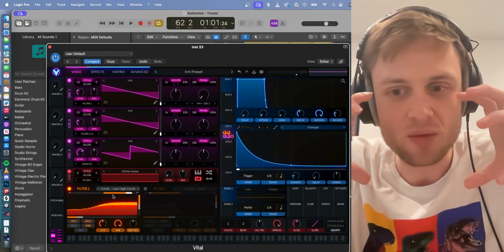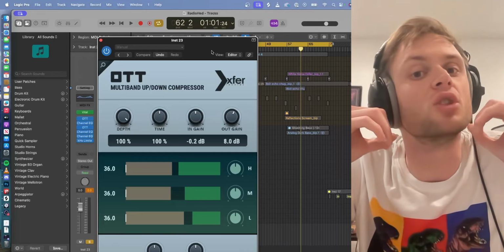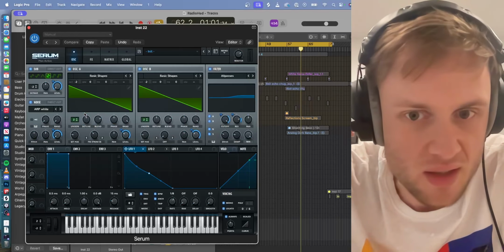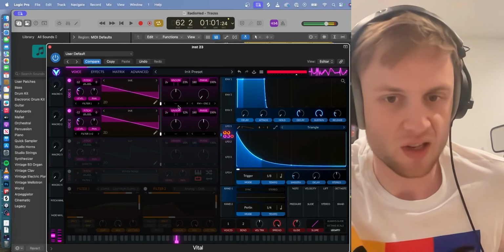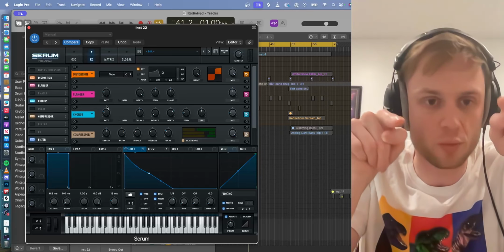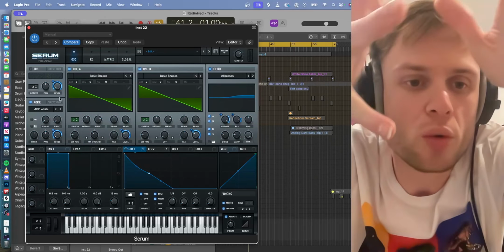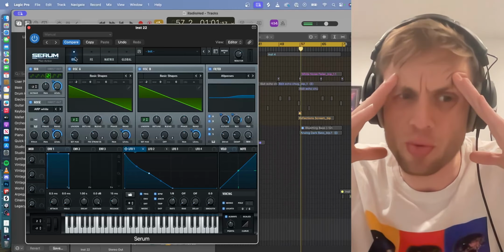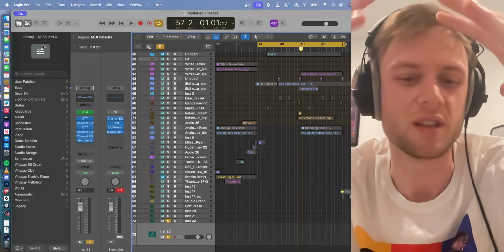Why You Should or Shouldn't Buy Serum - Day 261 of Producing for a Year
This is Day 261 of my 1 year challenge, where I do music production everyday for at least 15 minutes. Today, I compare Vital vs Serum and talk about should you pay for serum or not.